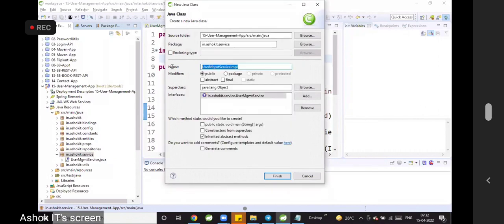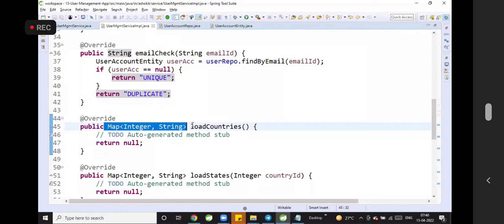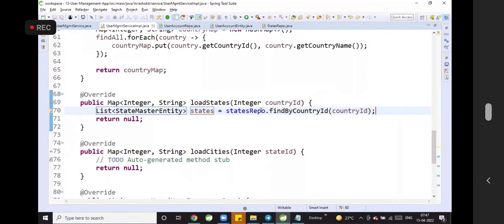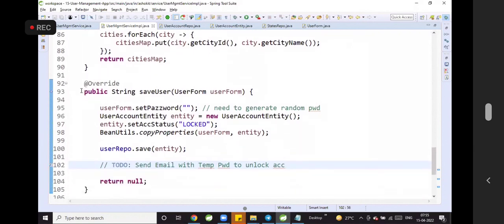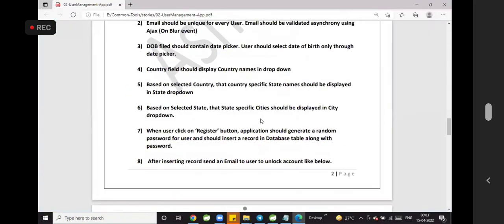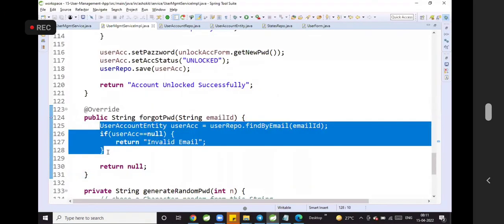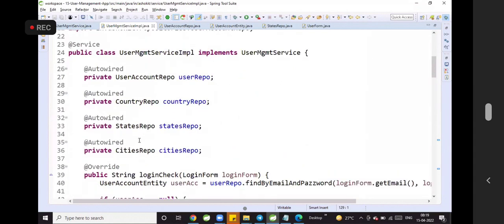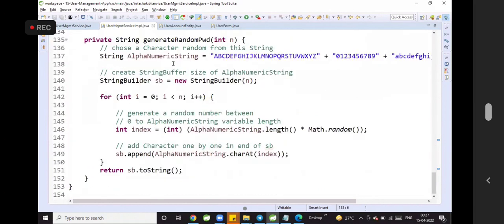15Apr 2 mini prj JRTP